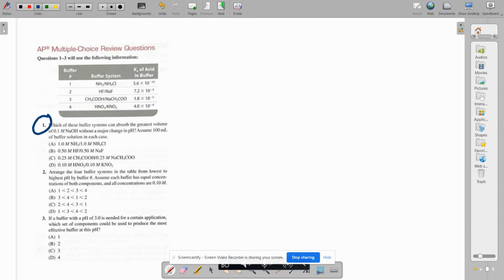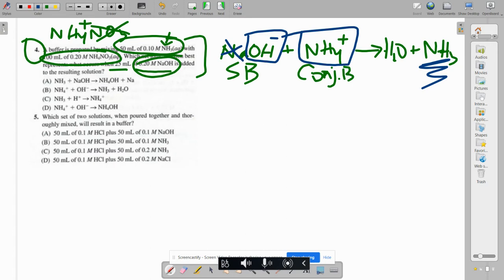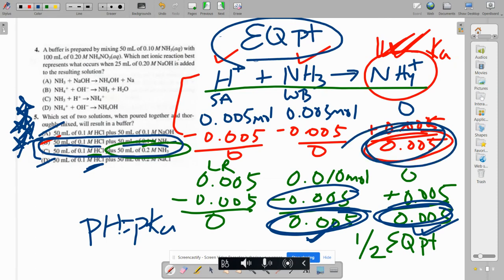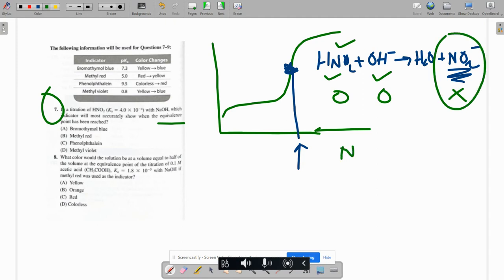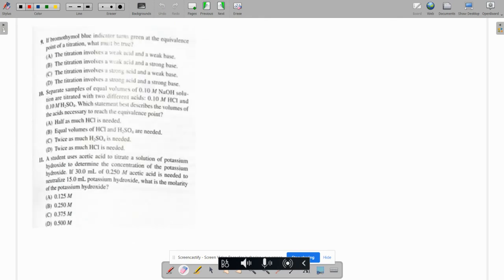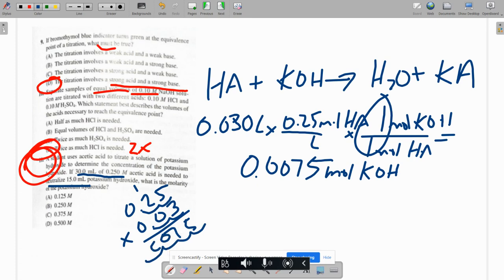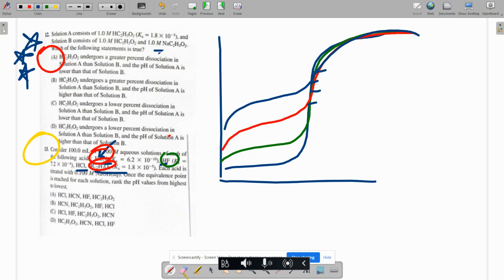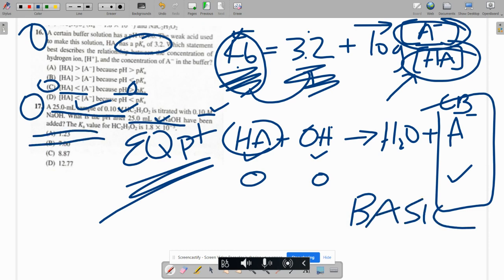Ch 15 No Calc Practice Explained